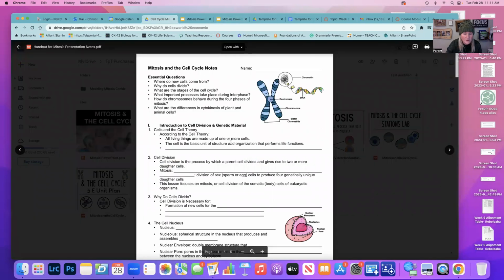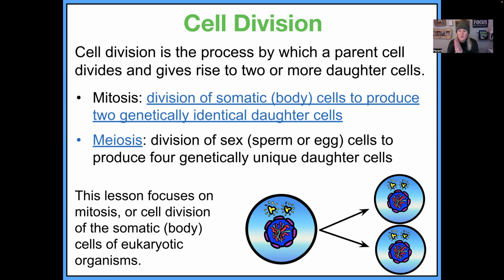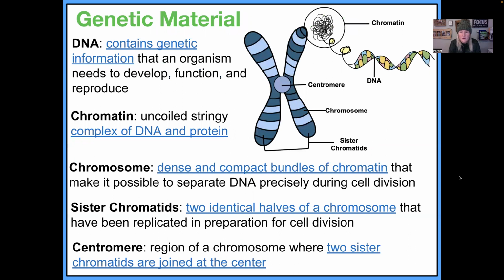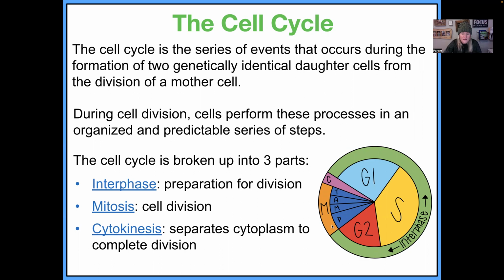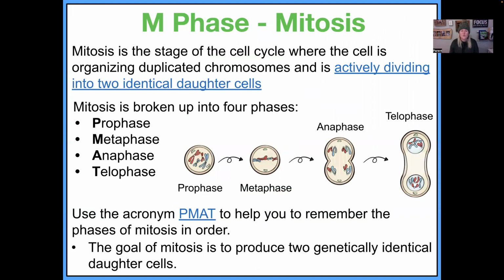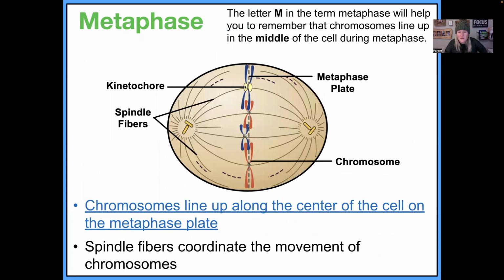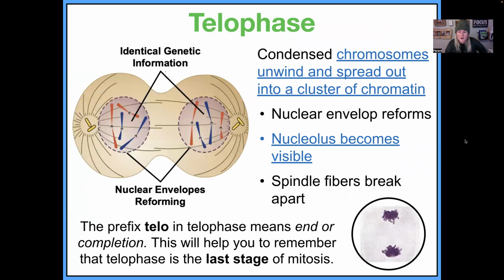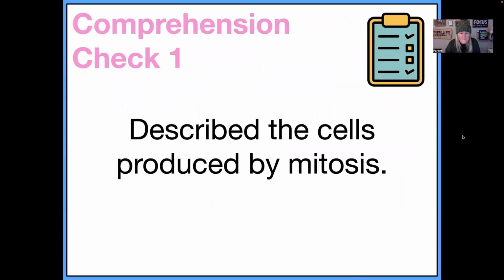Cell Cycle and Mitosis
Snow Day Feb 28th, 2023 Presentation